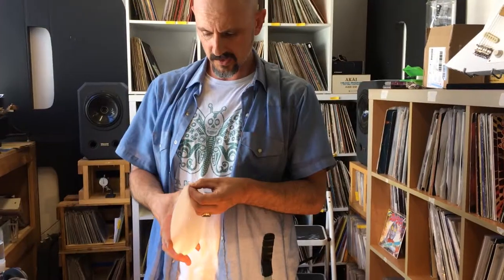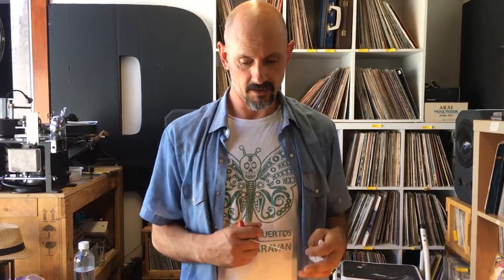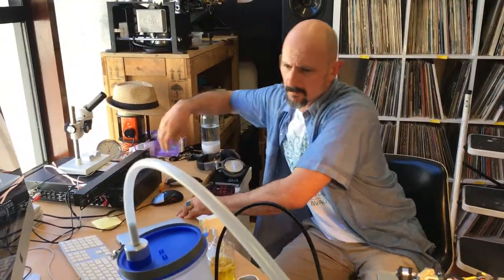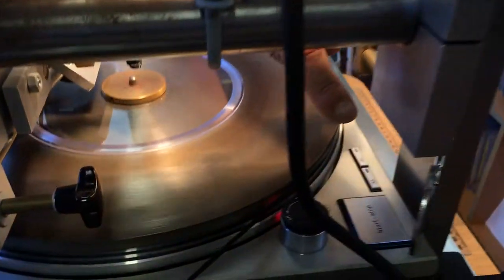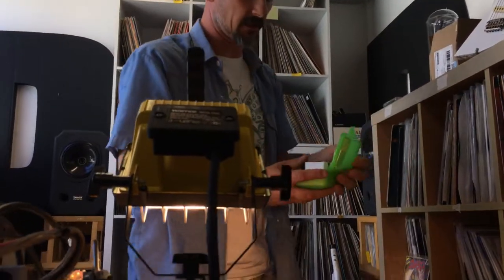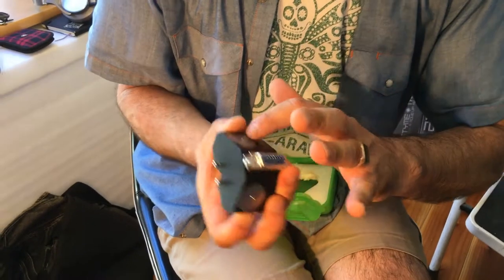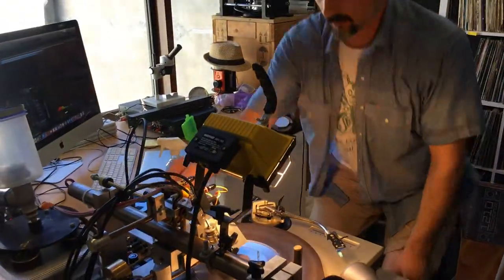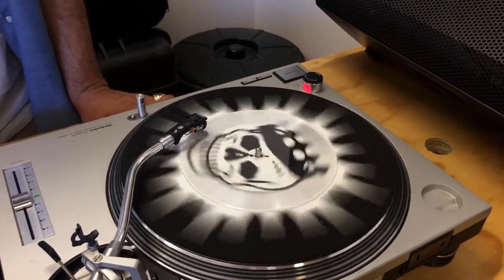In Real Life - Cutting A Lathe Record | RDView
In Real Life's James Meharry walks us through the process of making sure everything's gone right with a lathe cut.

RDView is a series of videos looking into the cool shit happening in music around Ōtautahi/Christchurch, New Zealand.

CREDITS
▸Directed by: Gemma Syme
▸Produced by: Annabel Kean
▸Recorded mid-2017 ​